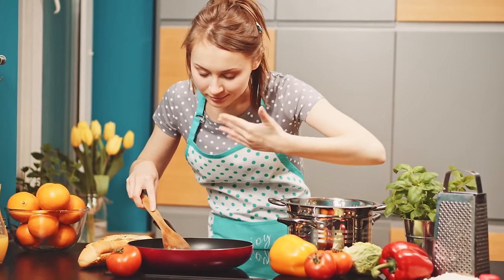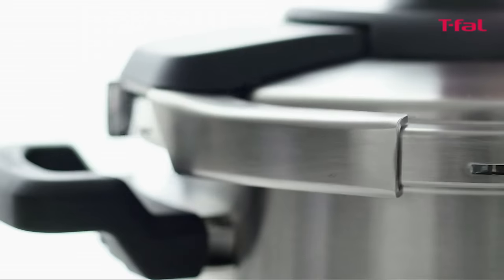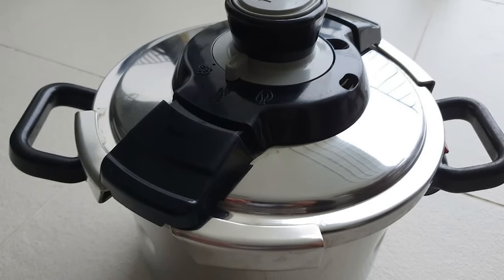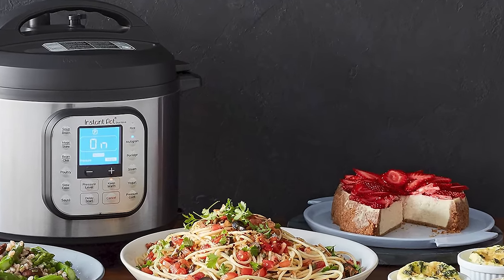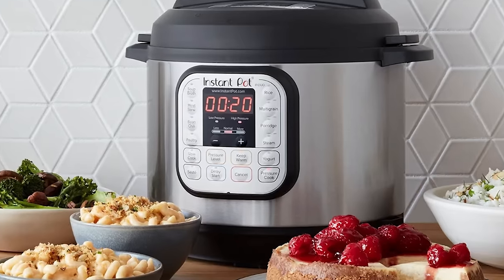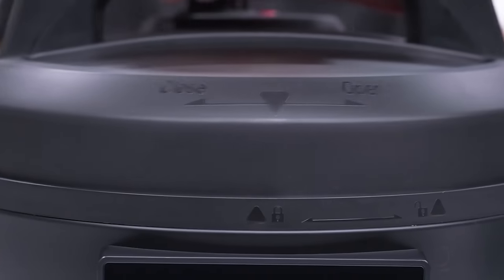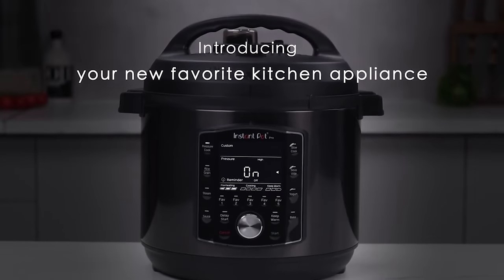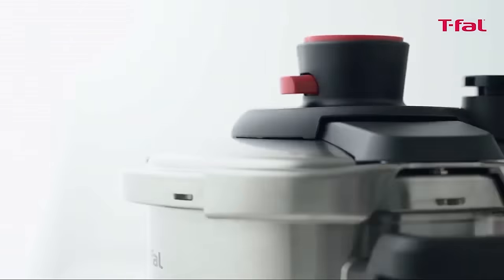Best Pressure Cookers 2024 [don’t buy one before watching this]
► Links to the best pressure cookers 2024 we listed in this video:

► 6. T-fal Clipso pressure cooker (Amazon)
► 5. Breville Fast Slow Pro Cooker (Amazon)
► 4. Instant Pot Duo Pressure Cooker (Amazon)
► 3. CHEF iQ Smart Pressure Cooker (Amazon)
► 2. Ninja Foodi Pressure Cooker (Amazon)
► 1. Instant Pot Pro Pressure Cooker (Amazon)

Table of Contents:
0:00​​ - Introduction
1:10 - T-fal Clipso pressure cooker
3:01 - Breville Fast Slow Pro Cooker
4:50 - Instant Pot Duo Pressure Cooker
6:04 - CHEF iQ Smart Pressure Cooker
7:11 - Ninja Foodi Pressure Cooker
8:11 - Instant Pot Pro Pressure Cooker
9:17 - Conclusion

Craving homemade delicacies but short on time? Enter the game-changer: the pressure cooker! This modern marvel harnesses the power of trapped steam, slashing cooking times for everything from hearty stews to divine desserts. And the magic doesn't stop there. Many of today's pressure cookers double as multi-cookers, adept at slow cooking, steaming, and sautéing. Whether it's a spicy pot of chili, creamy homemade yogurt, or flawless chicken and rice, these devices have you covered. With a plethora of choices flooding the market, we've taken the guesswork out by testing and handpicking the best based on your needs and budget. Ready to transform your culinary game?